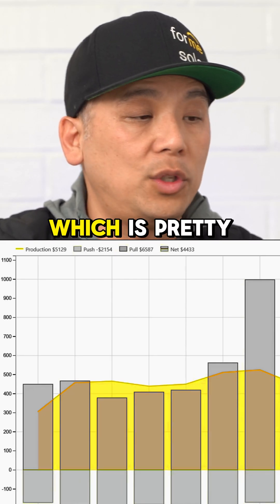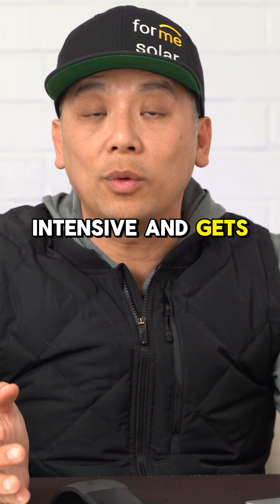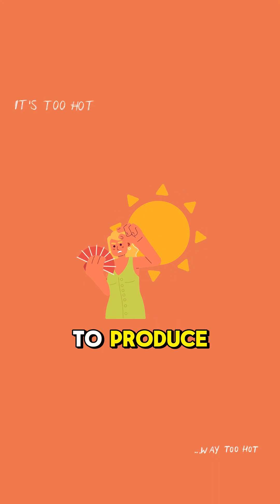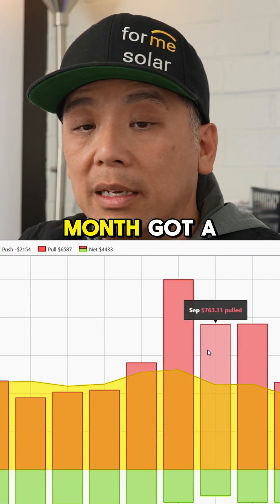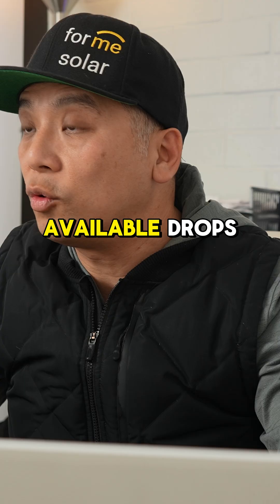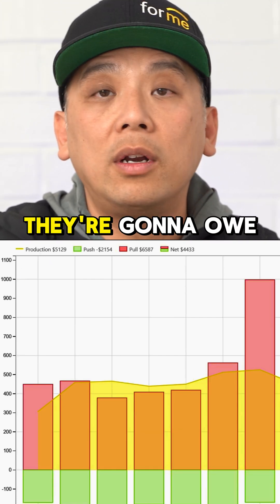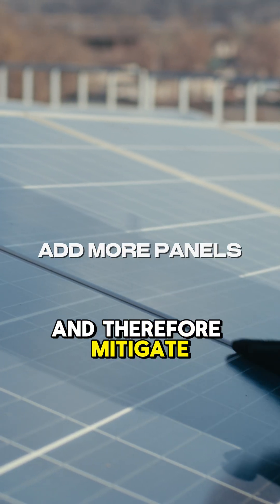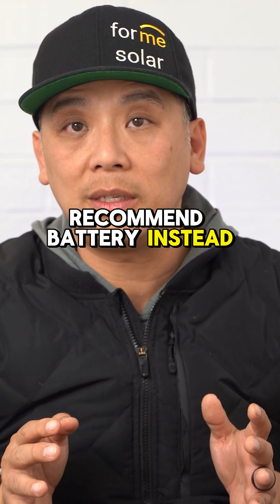They owed $4500 to the utility company!?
Did you know your solar panels might not keep up during the scorching California summer? Here’s why:

Even though there’s more sunlight in July, August, and September, energy consumption skyrockets due to running AC units. This increased demand often outpaces solar production, resulting in high energy bills.
One customer produced over $5,000 worth of electricity in a year but still ended up owing about $4,500. The solution? Adding more panels or installing a battery to store excess energy for later use.

Is your solar system ready for the summer heat? Find out!